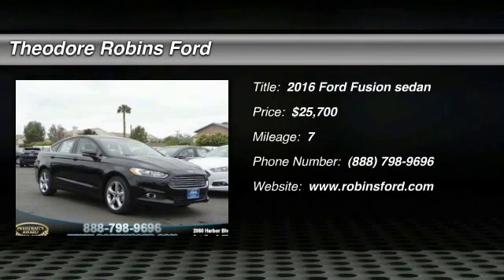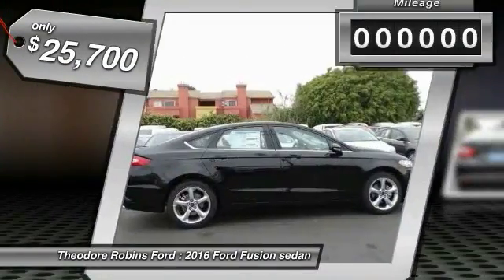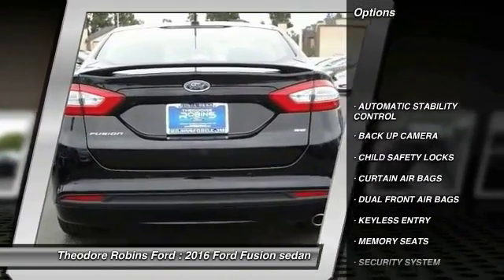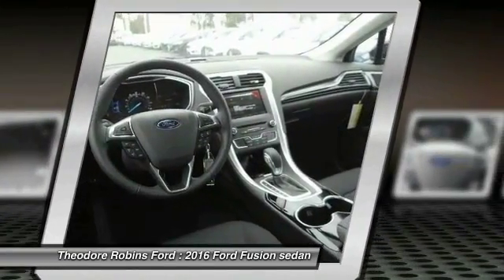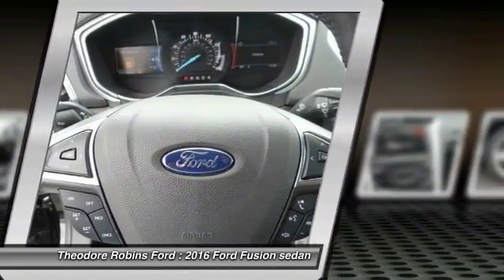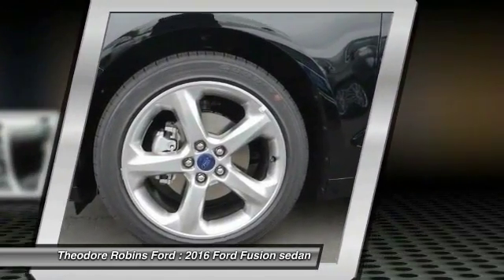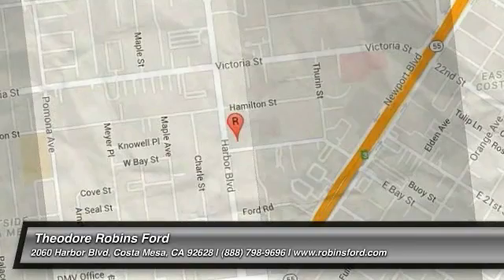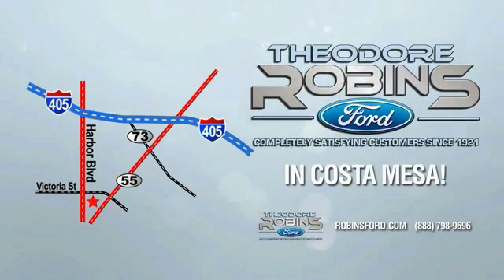2016 Ford Fusion COSTA MESA,NEWPORT BEACH,HUNTINGTON BEACH & IRVINE G385147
2016 Ford Fusion 4DR SDN SE FWD

THEODORE ROBINS FORD PROUDLY SERVING COSTA MESA, HUNTINGTON BEACH, IRVINE, NEWPORT BEACH, ORANGE COUNTY, AND SURROUNDING SOUTHERN CALIFORNIA LOCATIONS. THIS BLACK 2016 Ford FUSION IS EQUIPPED WITH A 2.5L iVCT, AUTOMATIC TRANSMISSION, AND RECEIVES AN ESTIMATED 22 City/34 Hwy MPG. 2016 Ford FUSION 4DR SDN SE FWD Stock #: G385147 | VIN: 3FA6P0H72GR385147 | 2016 Ford Fusion 4dr Sdn SE FWD Theodore Robins Ford